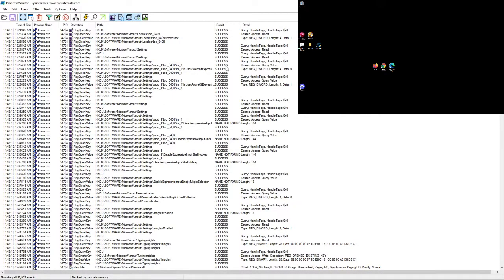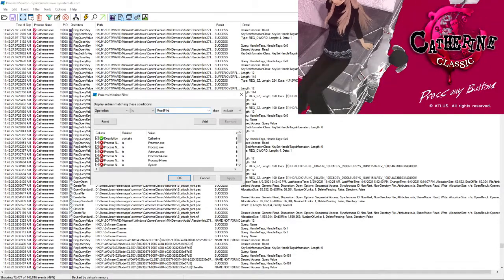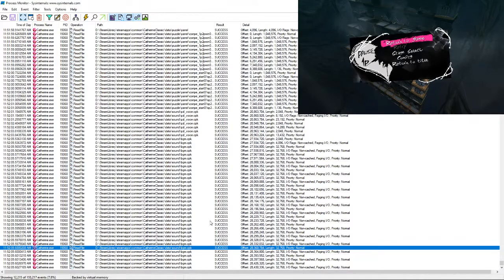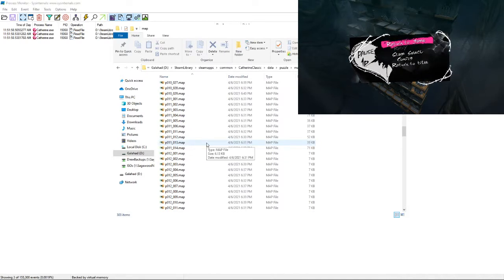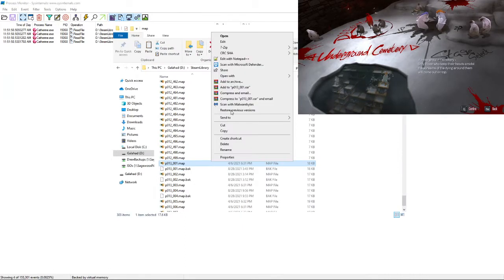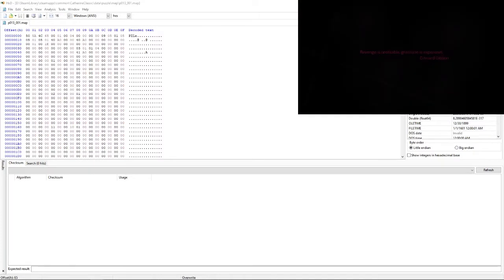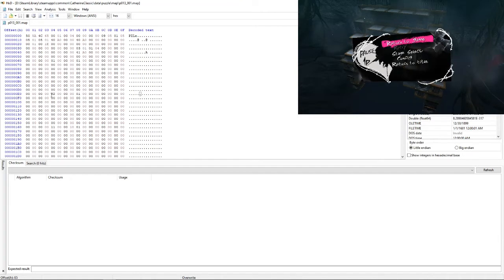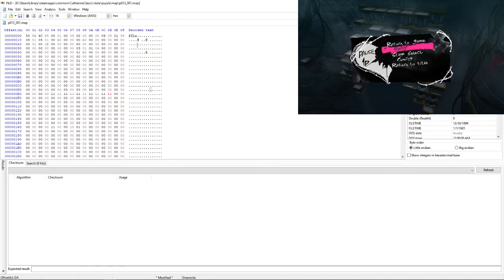Modding Catherine Classic Levels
A rough video on how I found the way Catherine Classic stores levels, and a brief mention on how to modify them manually.